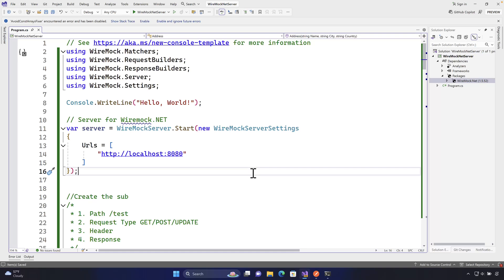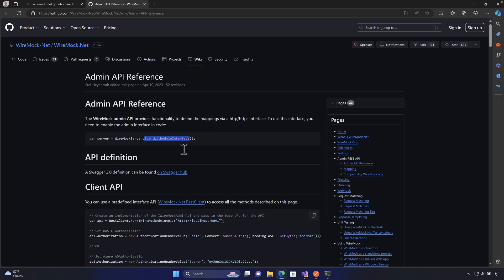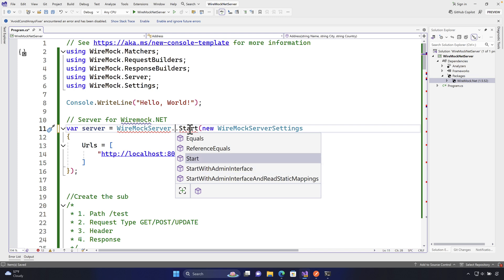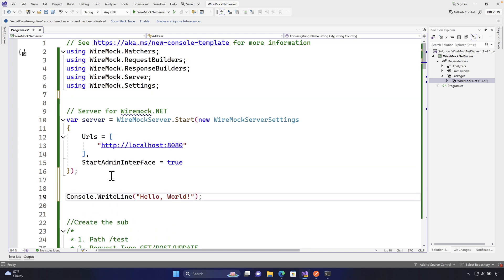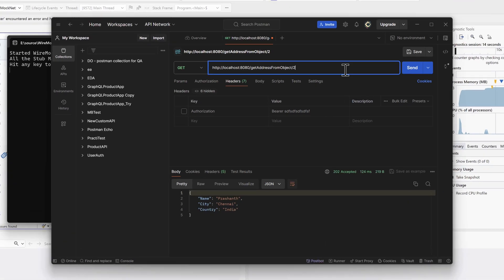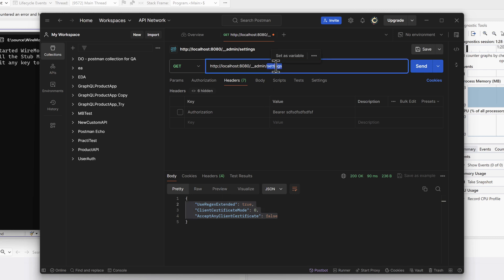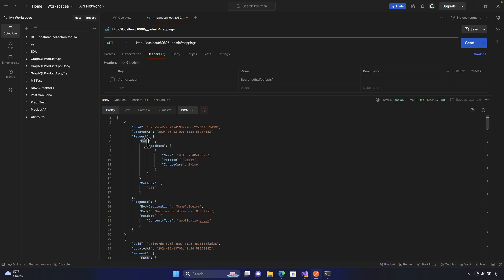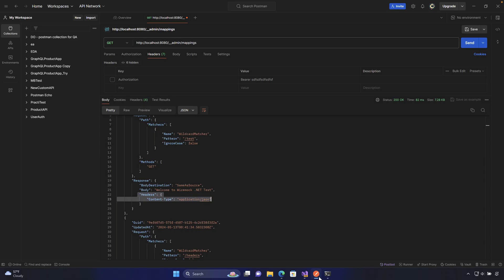#7 - WireMock.NET Admin Interface to debug tests efficiently !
In this lecture we will discuss how Admin Interface provided by WireMock.NET can be helpful to view the

→ Settings
→ Mappings
→ Delete Mappings